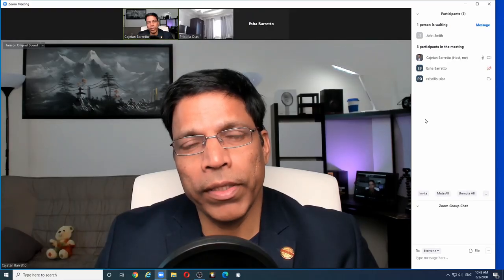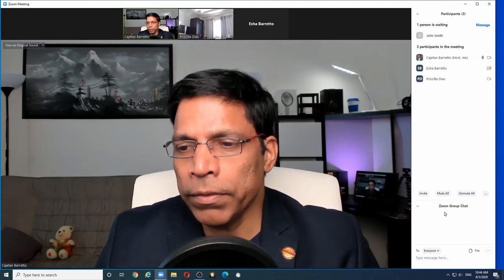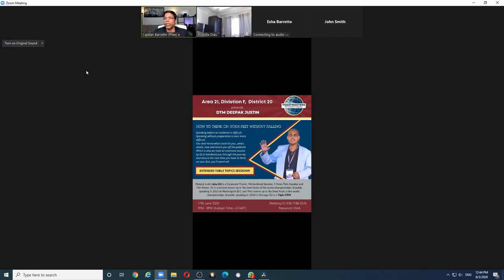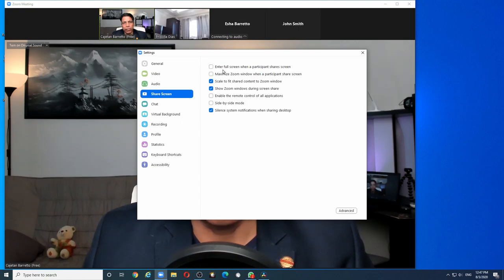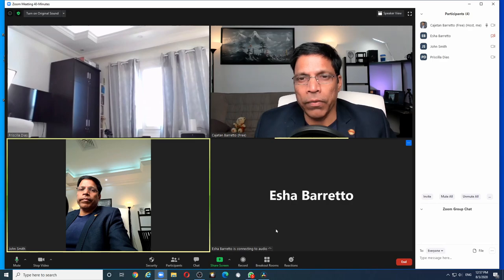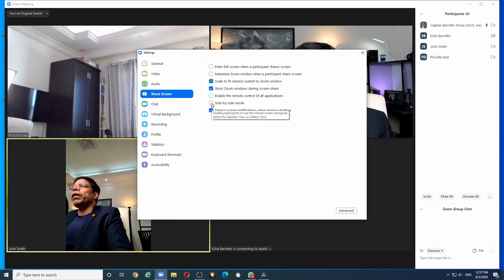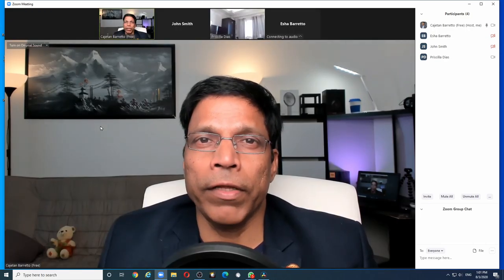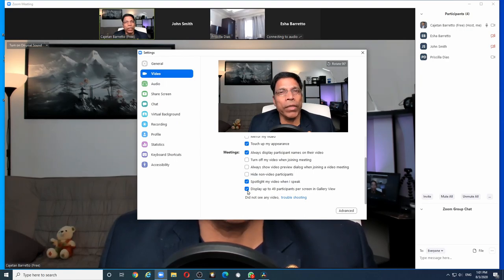TOP 3 Settings for ZOOM Host/Moderator.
When you are the host/moderator of a ZOOM meeting (especially a large meeting), you want to focus on the participants. These 3 settings allow you to focus on your role as a moderator.

0:47 Prevent ZOOM from maximizing your Window
2:00 Enable Side-By-Side Mode
2:46 Show up to 49 Participants